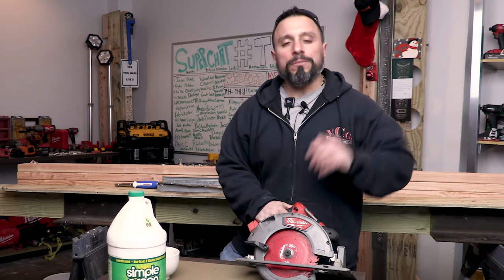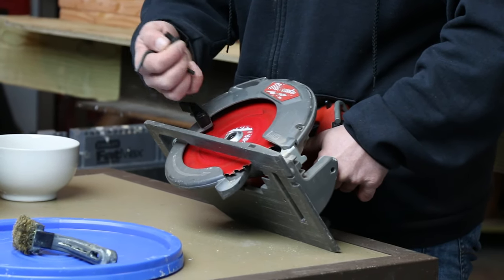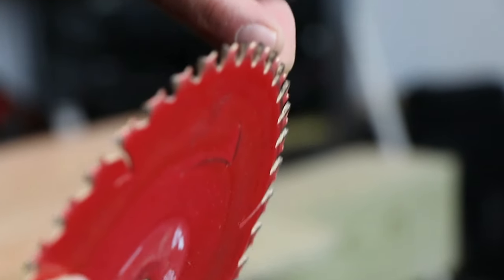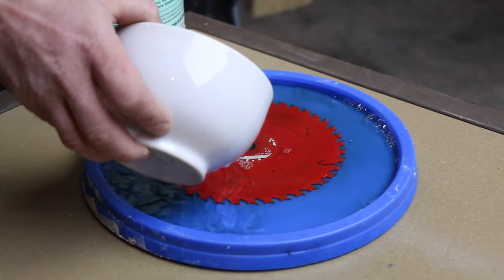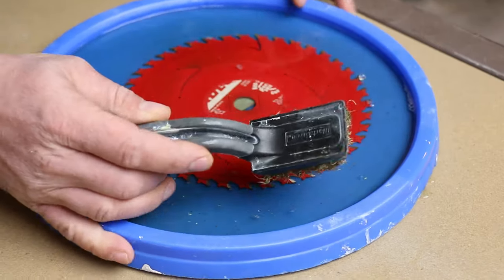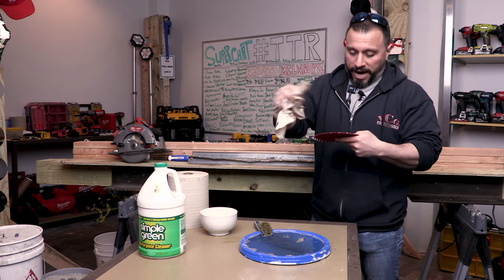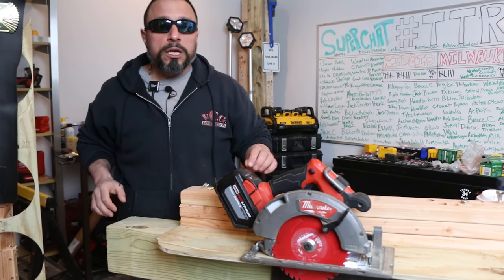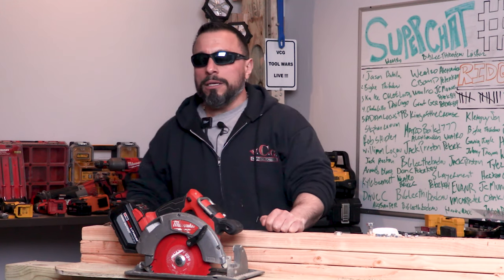EXTEND The Life Of Any SAW BLADE And SAVE MONEY With This Simple Method!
Today we show the verycoolgang how to save money and extend the life of any saw blade using a simple method! Stop throwing old saw blades away and get more life out of them, this method will help you clean the teeth of your saw blade and prevent future wear on the blade. Let us know what you think of this method in the comments section below!